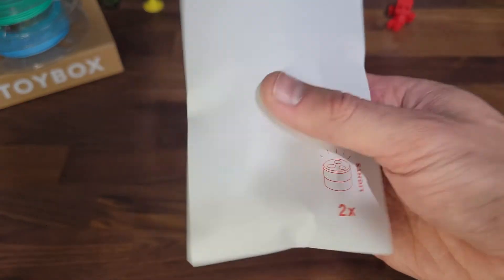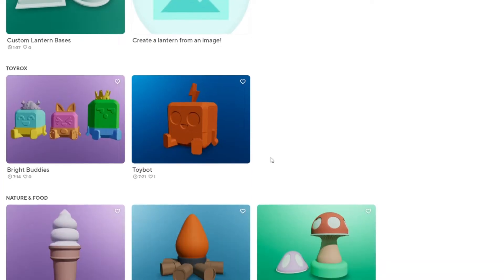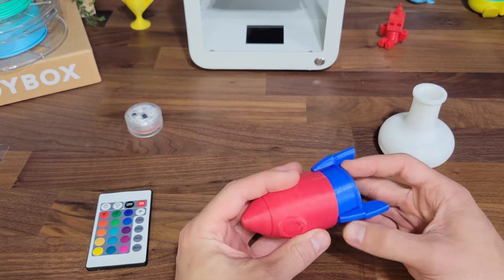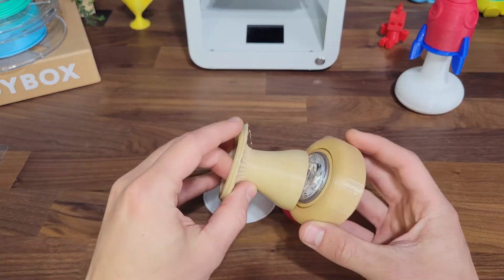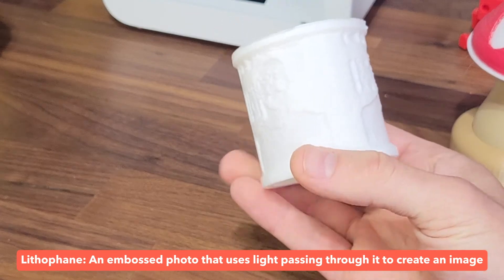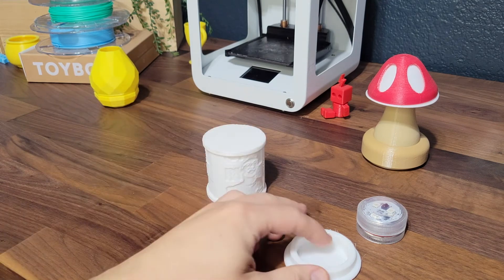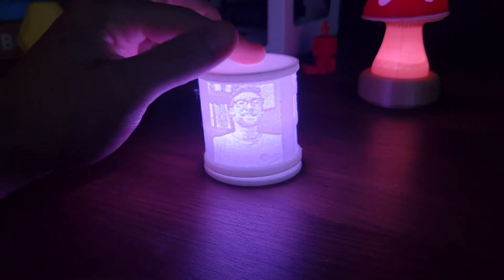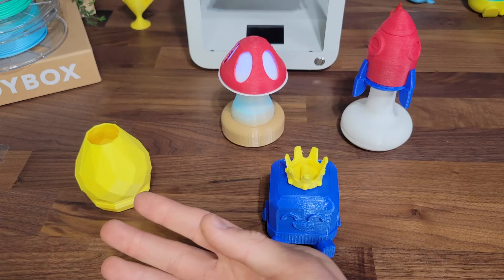Play Pack | Glow Lanterns!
Instructional Video for the new Toybox Play Pack! Design your custom Glow Lanterns!

Light up the room with a custom Glow lantern!

Design
Design your unique Glow Lantern with custom shapes and create your own lithophane!

Build
Build your Glow lantern and add the LED lights. Use the report control to choose from an array of colors!

Enjoy your one-of-a-kind creation and you'll have everyone glowing with the Glow Lantern Play Pack.

*Timestamps*
00:00 Introduction
00:26 What's Inside Your Play Pack
00:50 Building your Glow Lantern
01:54  Create a Lithophane